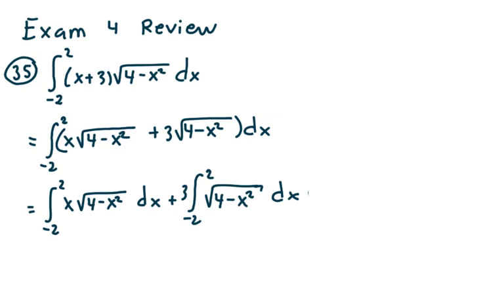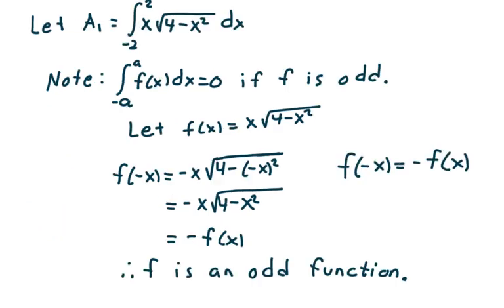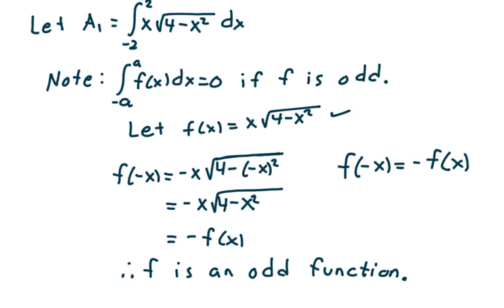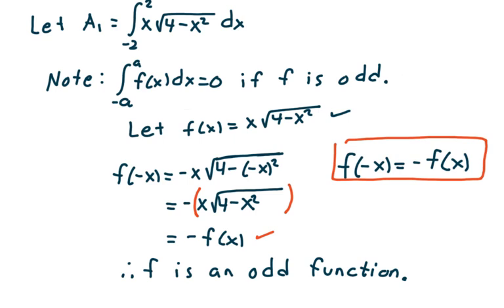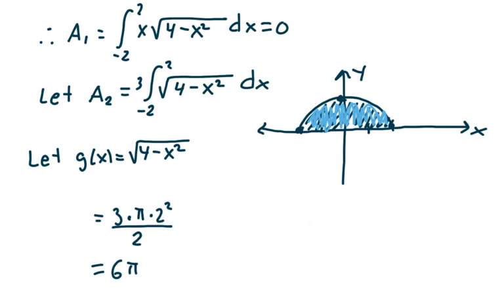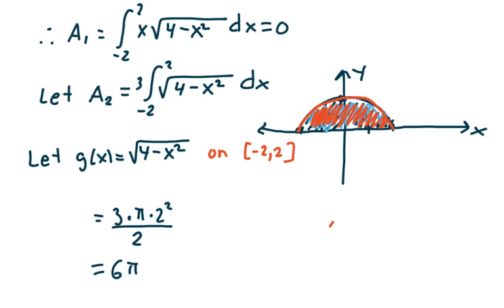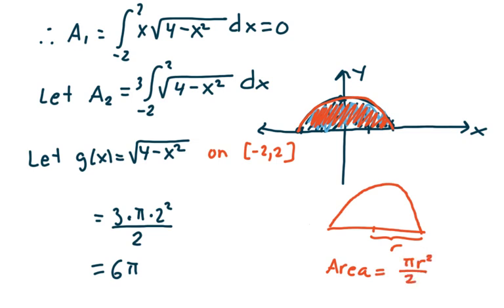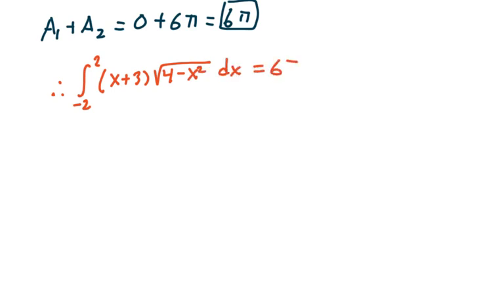Calculus 1, Exam 4 review, problem 35